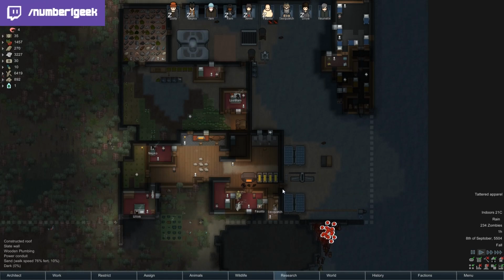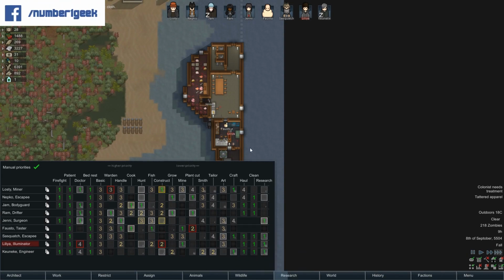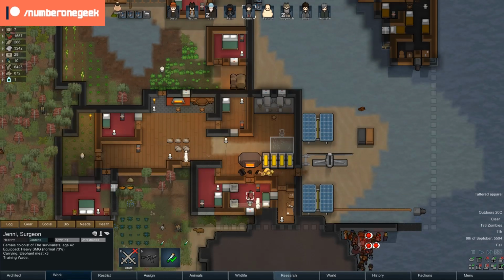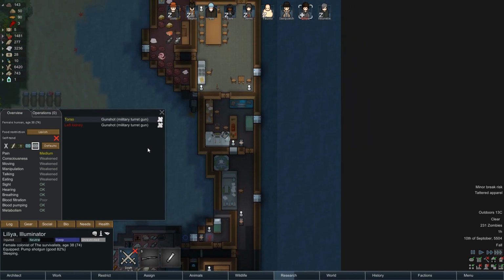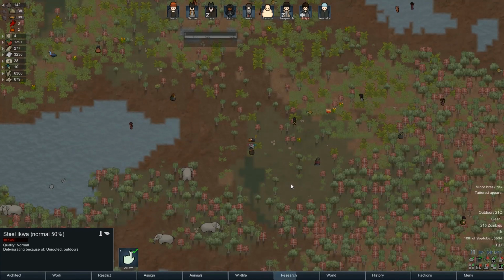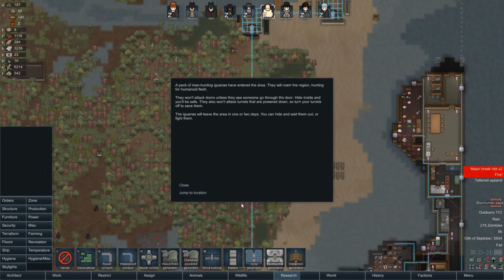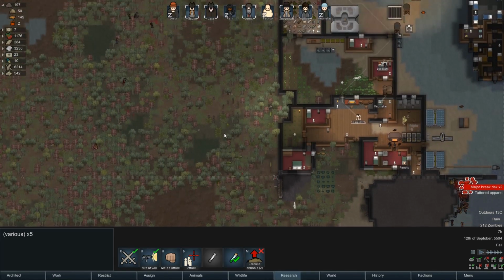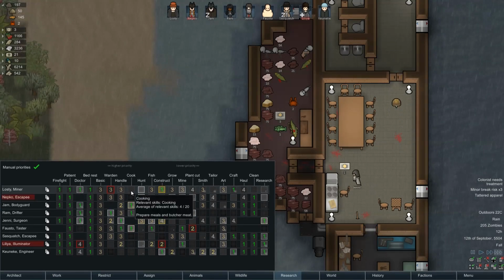Rimworld Zombieland #40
Saz keeps a colony of people alive in a zombie holocaust.

Things go the way you kinda expect.